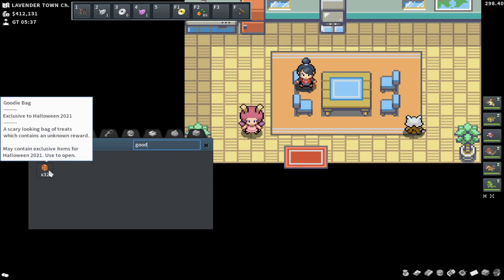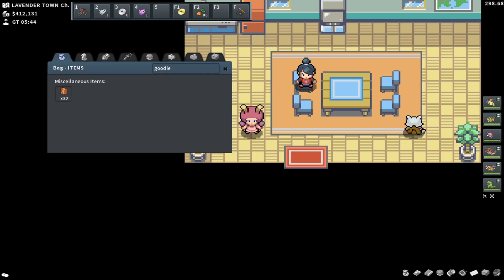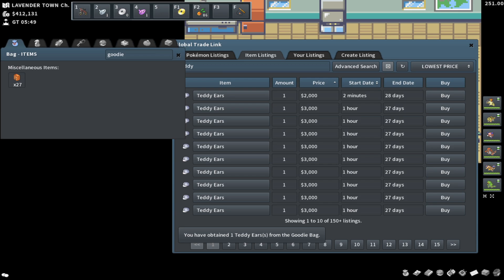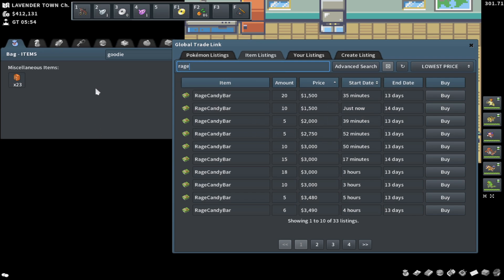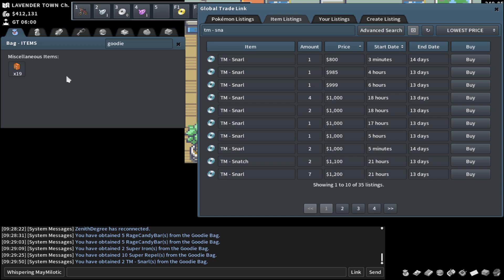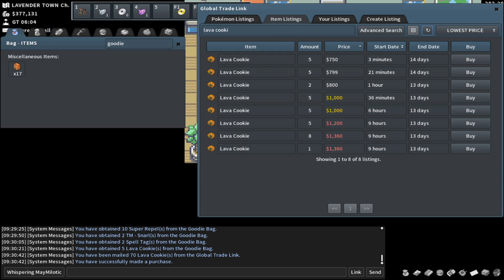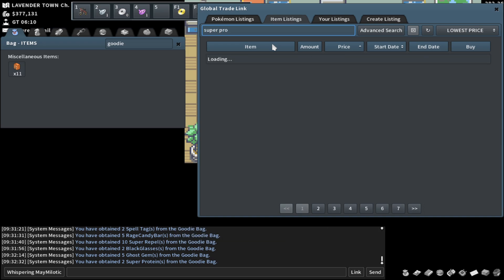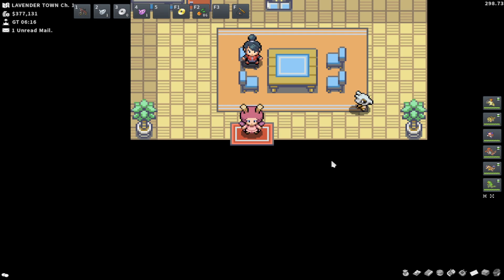25 Goodie Bag Opening!!! (PokeMMO 2021 Halloween Event)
DONT Do this at home! Save your money!